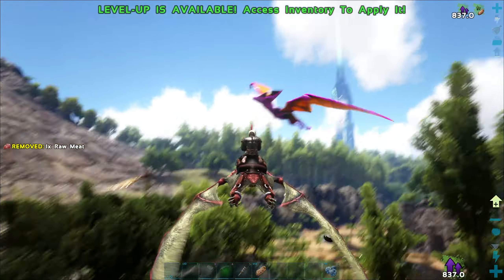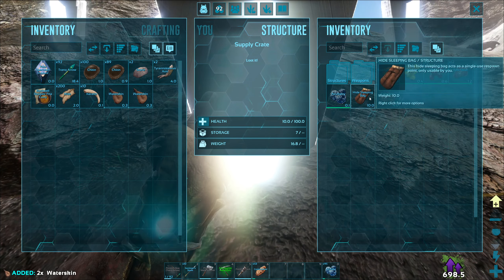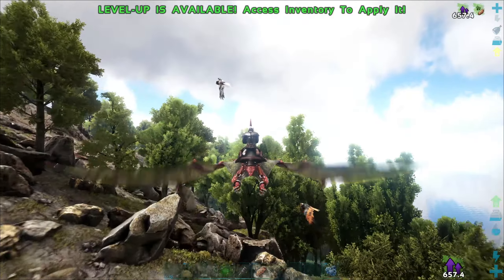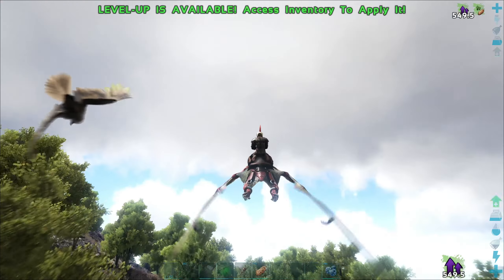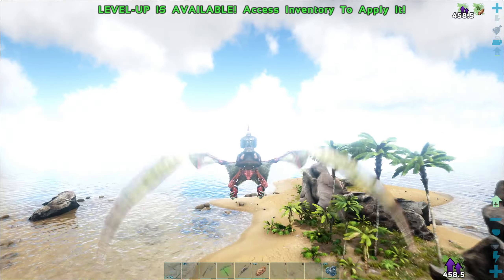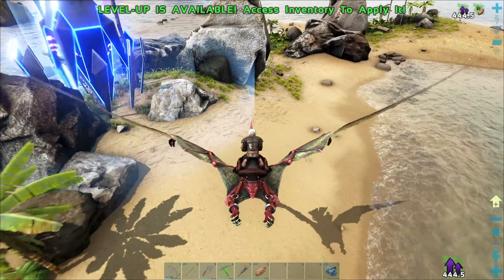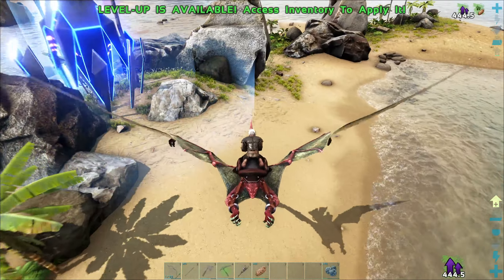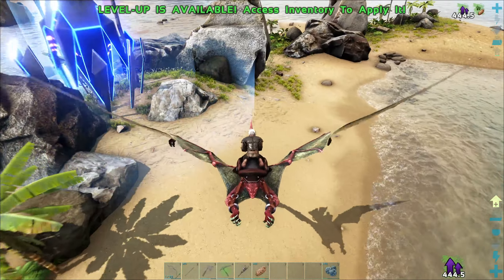ARK: Survival Evolved: The Sky Is Now The Limit [Episode 8]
After A new home has been developed so much our exploration and we have achieved the potential to expend our adventurous spirit further as we take to the skies with the help of some new friends... much more of the world is within our grasp what will we discover